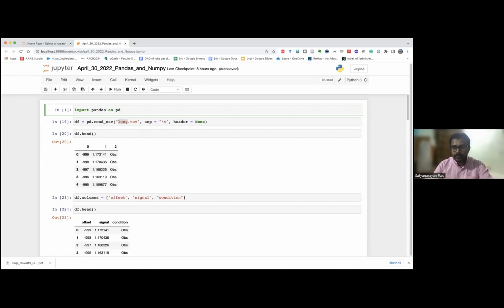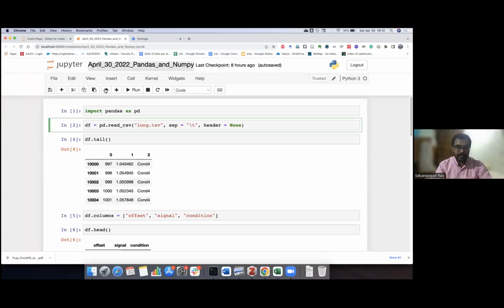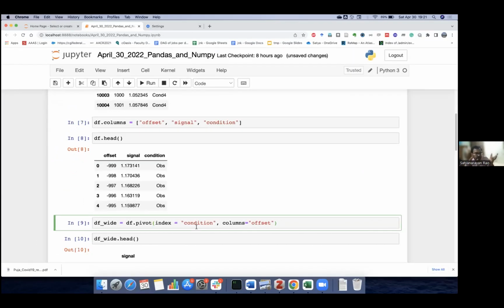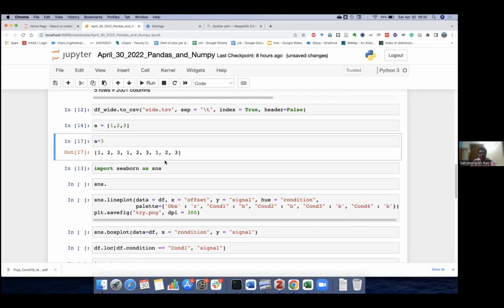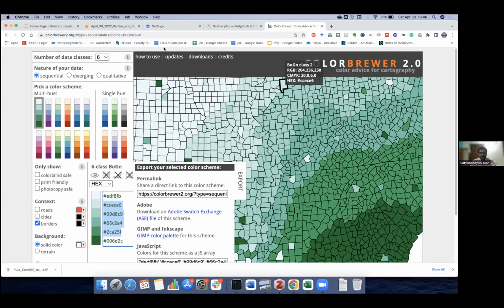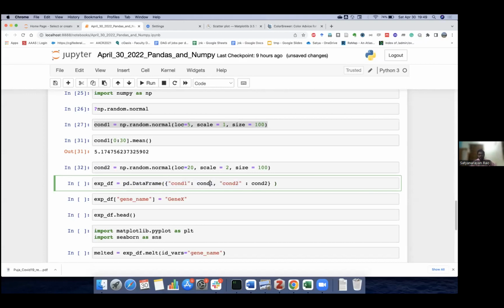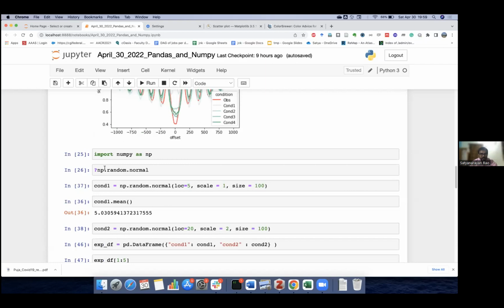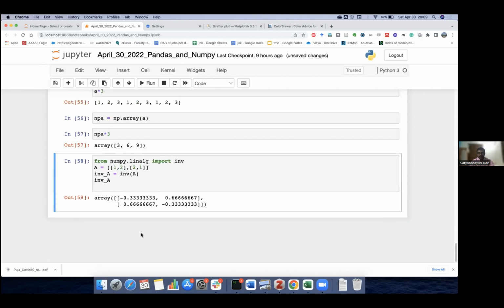DSML_PYTHON_11